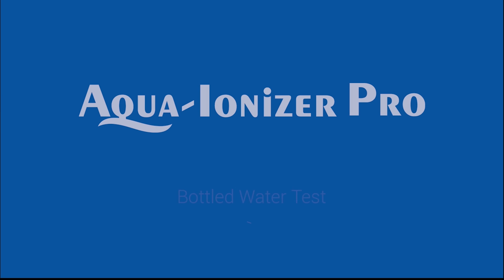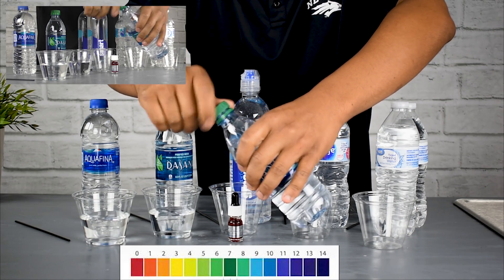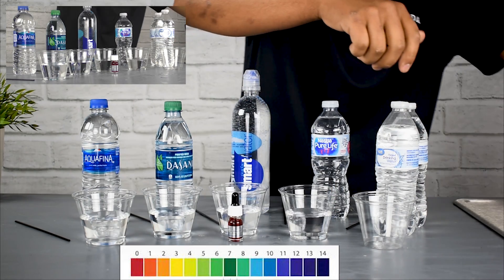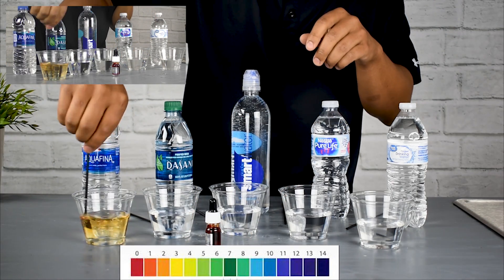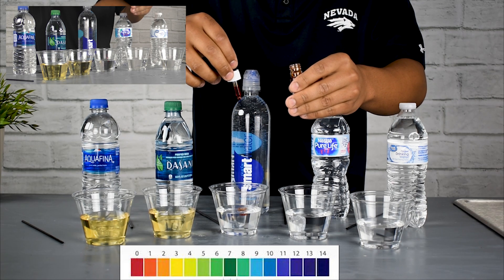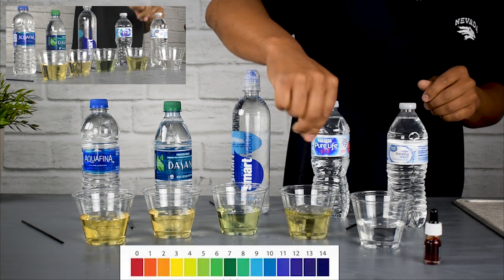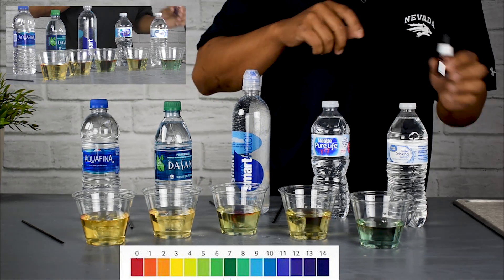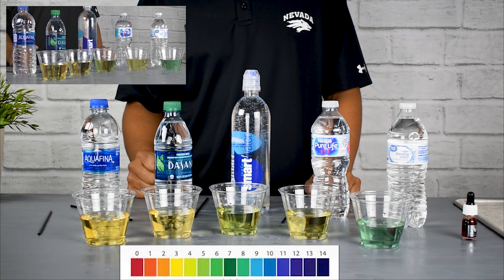Top Selling Bottled Water pH Test Results - 2019 | Aquafina, Dasani, SmartWater, Nestle, Great Value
Using a pH reagent, we'll the pH (potential hydrogen) of Aquafina, Dasani, SmartWater, Nestle Pure Life, and Great Value Purified Drinking Water. These are some of the most popular bottled water brands currently being consumed.

A pH that is acidic will turn yellow, orange, or red in color reference to the pH spectrum. Water that is neutral (pH 7) will turn green in color and if it turns blue or purple it means it is alkaline!

Alkaline Water Ionizers or Alkalizers produce alkaline water with a high pH.

If the pH is less than 7, then the solution is acidic.

If pH = 7, then the solution is neutral.

If a pH is greater than 7, then the solution is Alkaline (basic)

AQUAFINA – Acidic

DASANI – Acidic

SMART WATER – Acidic

NESTLE PURE LIFE – Acidic

GREAT VALUE – Neutral

WATER IONIZER – Alkaline